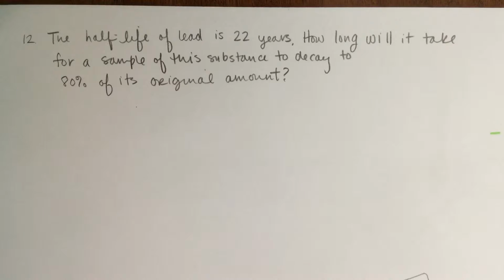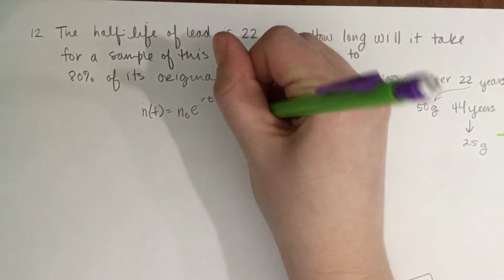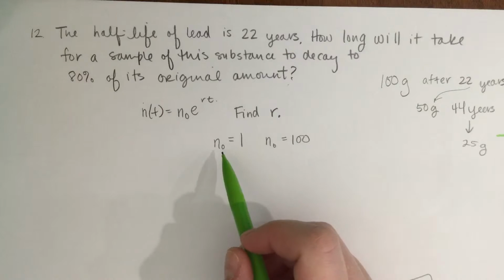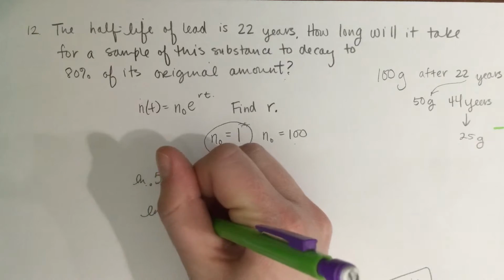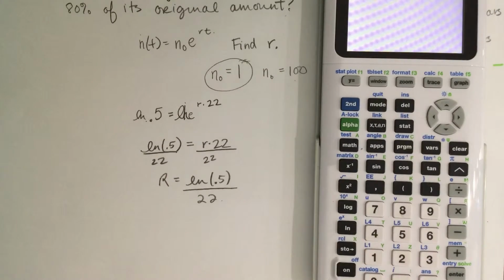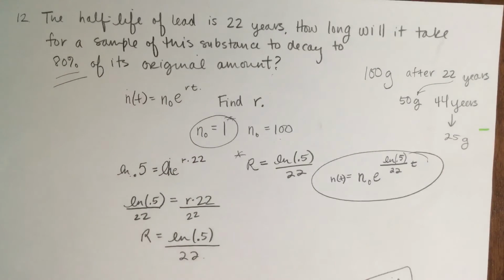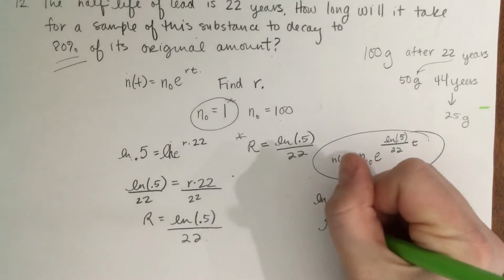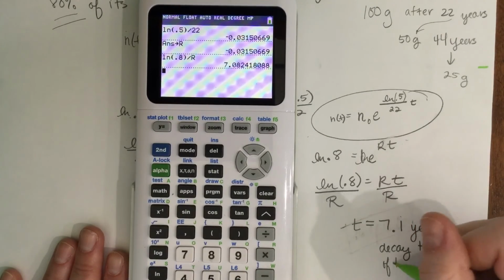Half life example #12